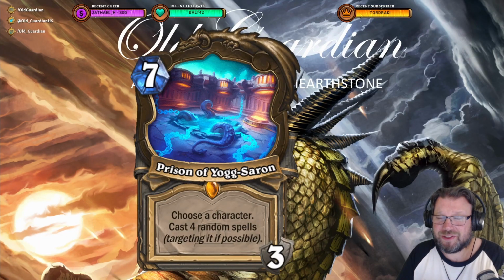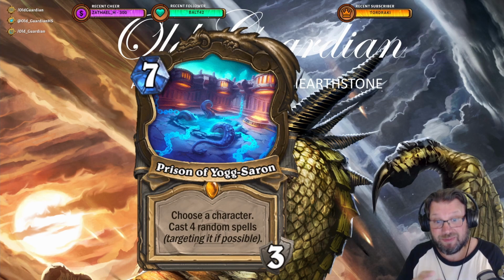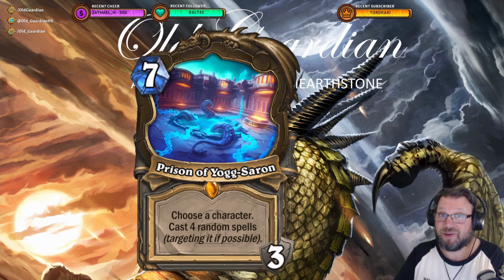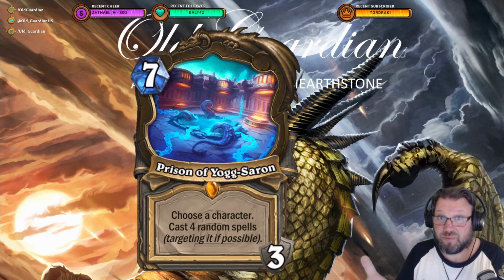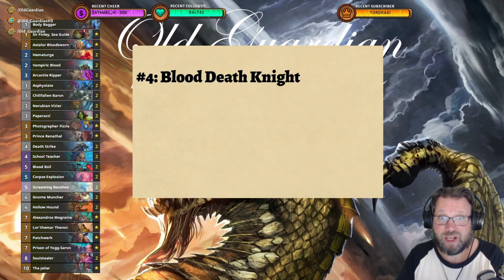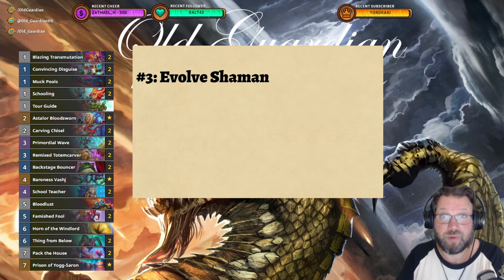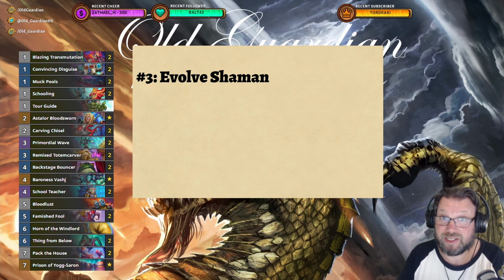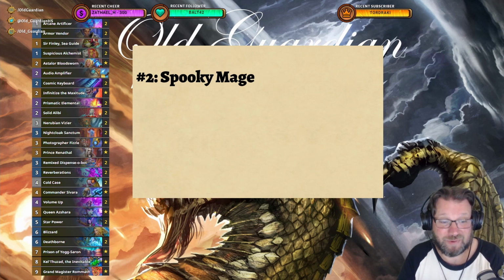The BEST Decks for Prison of Yogg-Saron - Hearthstone Festival of Legends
Prison of Yogg-Saron is the free preview Legendary from the upcoming TITANS expansion. Now that the card has been in the game for two weeks, is it any good? It is indeed playable, and in this video, I take a look at the best decks you can use Prison of Yogg-Saron in!

00:00 Introduction
01:30 Prison Blood Death Knight
02:05 Prison Evolve Shaman
02:37 Prison Spooky Mage
03:19 Prison Secret Rogue

Prison Blood Death Knight:
AAECAfHhBArlsASJ5gSX7wSm7wSE9gSy9wTvogXipAWs0QX++AUPlrcE9OME/eMEieQElOQEj+0Eh/YEs/cEtvoEq4AFopkF8cIFzMQF4MgFj+QFAAA=

Prison Evolve Shaman:
AAECAaoIBrnZBPLdBOKkBfboBf74BdeiBgzgtQSWtwSq2QSv2QS12QS22QS88AToowWv0QXl5AXe6QXBngYAAA==

Prison Spooky Mage:
AAECAf0EDOWwBNu5BPHTBKneBLrkBJfvBKOQBeKkBcbHBazRBdH4Bf74BQ7a0ATK3gTb3gT67ASEkwWqmAWimQWAwgWH5AXz8gXQ+AXe+AXxgAbPngYAAA==

Prison Secret Rogue:
AAECAaIHCNi2BNu5BN7aBMygBeigBeKkBd/DBf74BQv2nwT3nwTc2gTd2gT13QTD4wT37QTdoAXfoAXgoAXZogYAAA==

This video is from the era of Year of the Wolf Standard format and Festival of Legends expansion.

Not Battlegrounds gameplay. Standard gameplay and Mercenaries gameplay. Just Hearthstone gameplay.